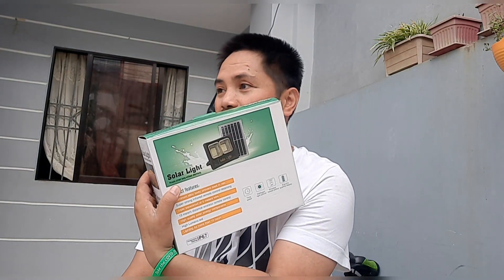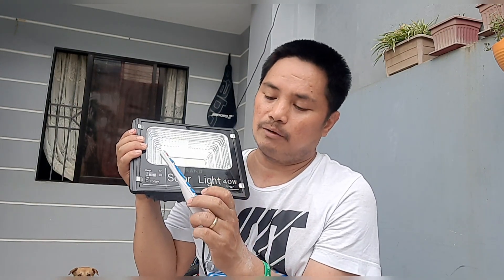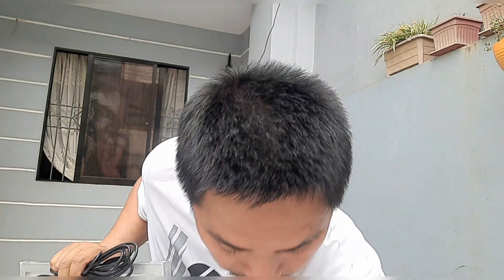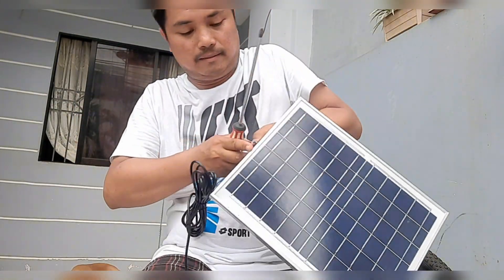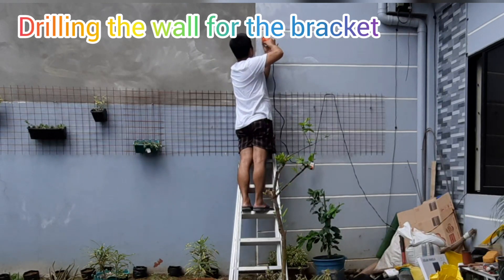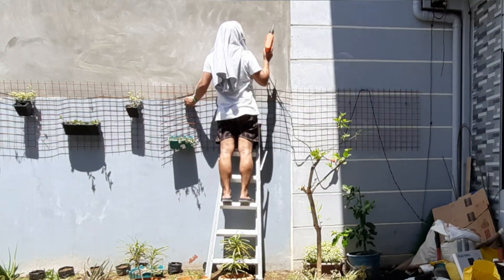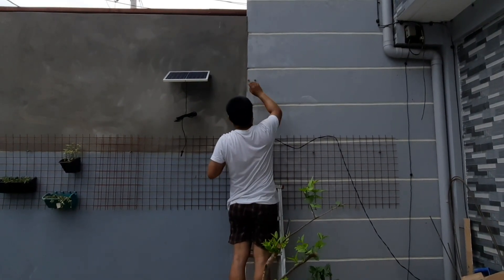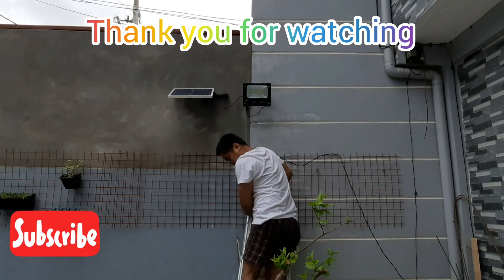How to install Solar Light in Small Garden & Open Garage